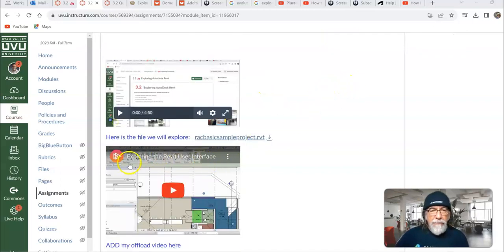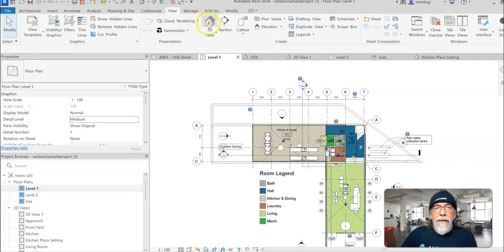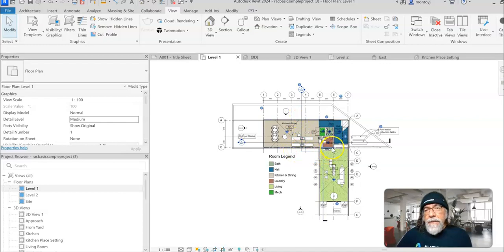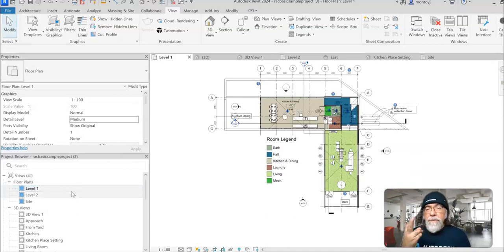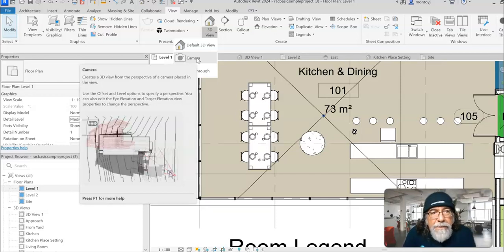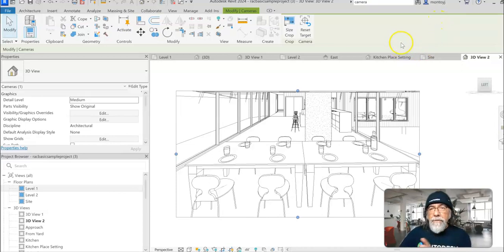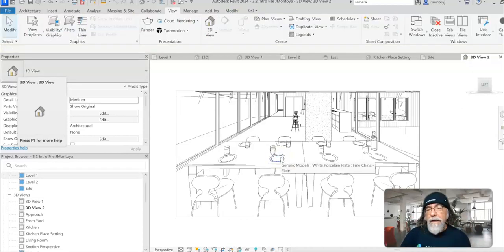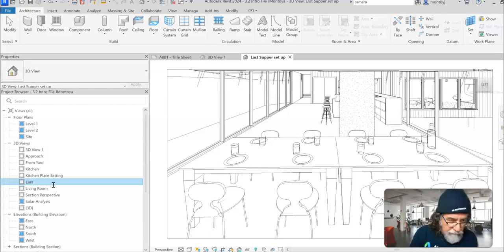Introduction PT.2 Exploring Autodesk Revit 2023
This is Fall semester 2023 and opening week of Revit.  Our class is called EDGT 1020 Architectural Modeling.  We are using the textbook Exploring Autodesk Revit 2023 for Architecture by Sham Tickoo.  More information on my class, go to UVU Architecture ~ it's online